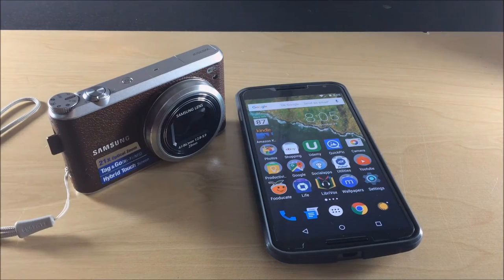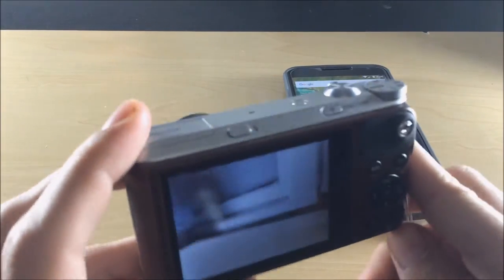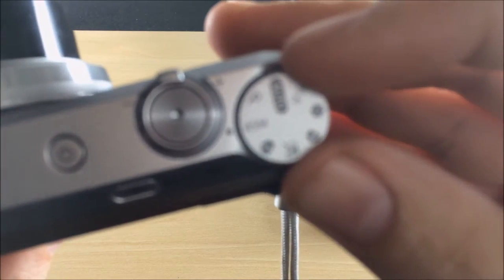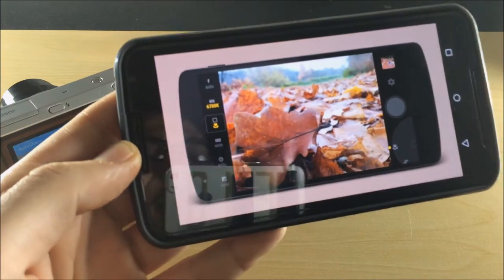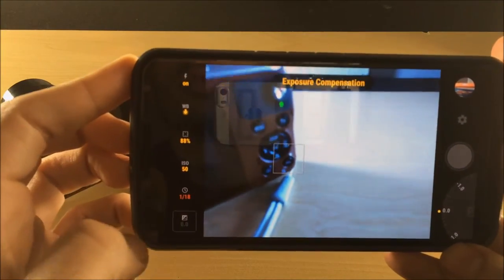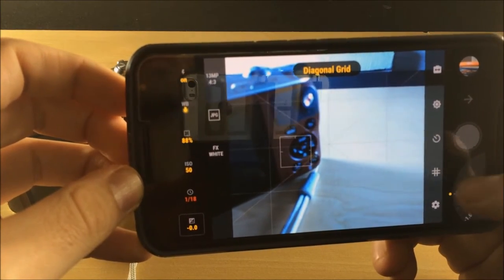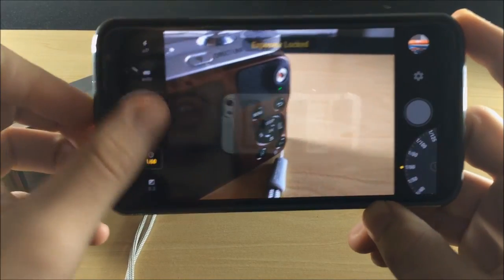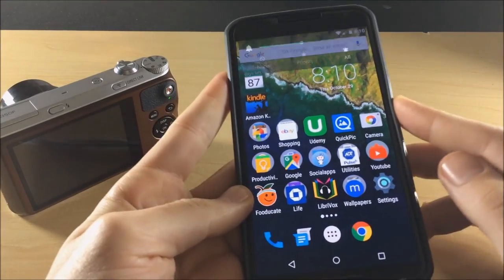The best camera for Android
This is the best camera app that I have found for the Android Device, you can voice your opinions and contribute to the Android Community by leaving another camera suggestion or comment about other cameras that you have found to be the best down below so others can benefit from this video.

Samsung WB350F on amazon if you feel like checking this baby out